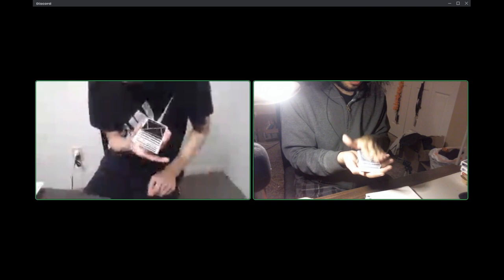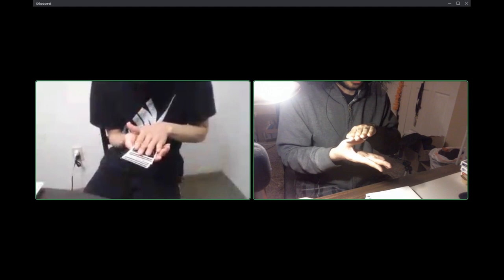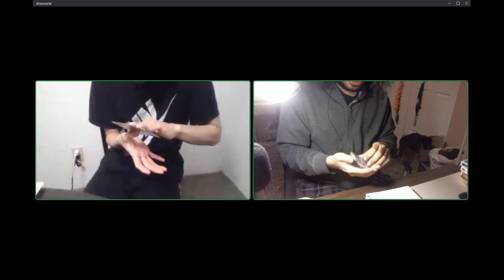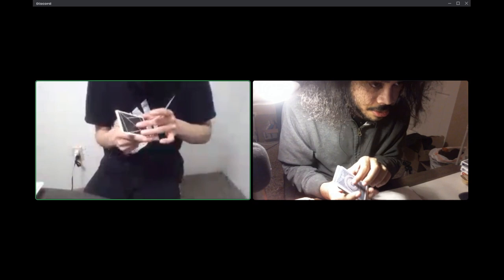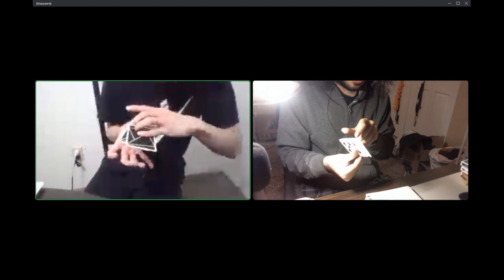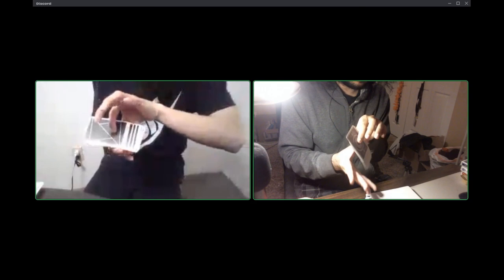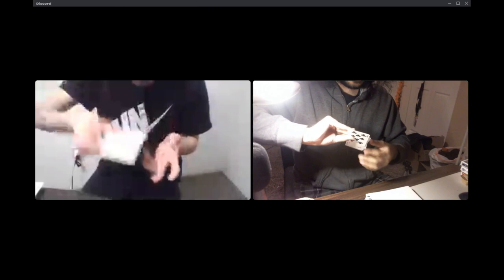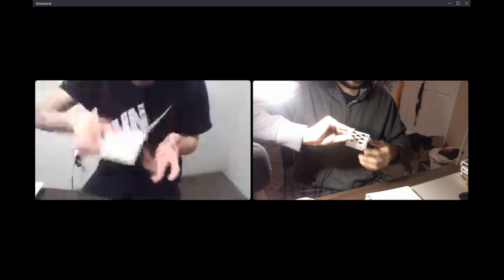Jason Chong learns my move Ice Beam! - Ice Beam Tutorial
Ice Beam tutorial feat. @cardistries

Thank you Jason for learning this move, this is a cool one!

^ Performance of Ice Beam